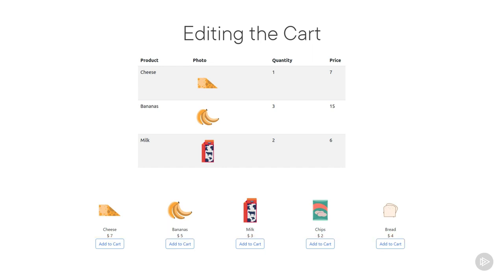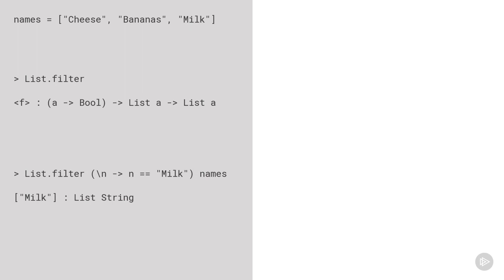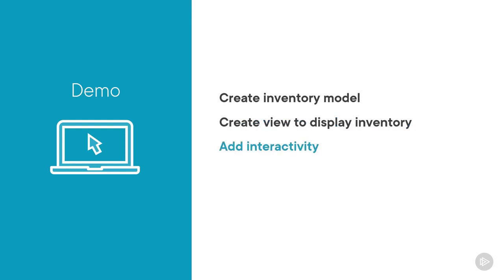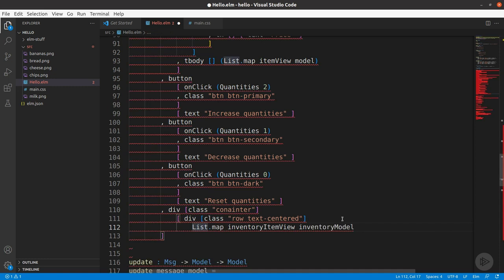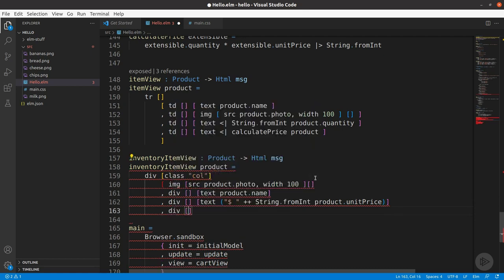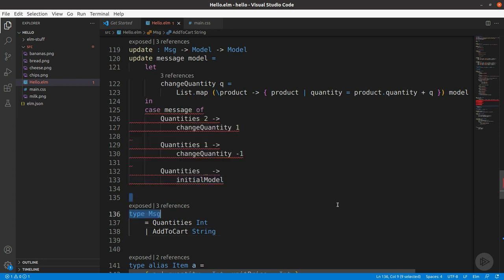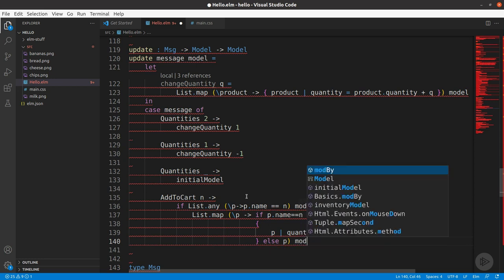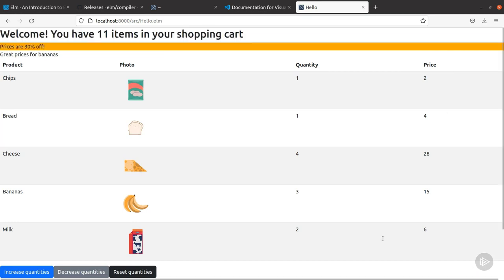3 Editing the Cart